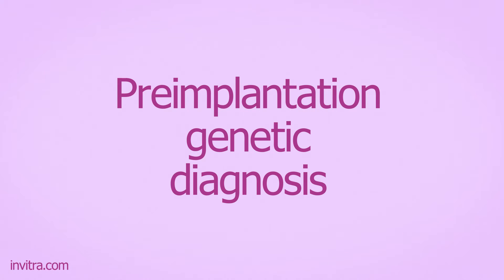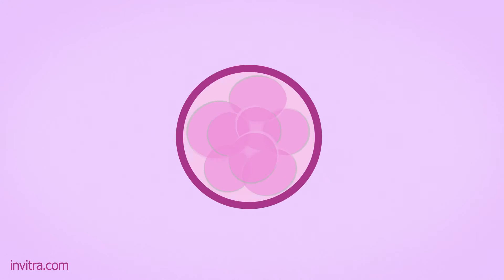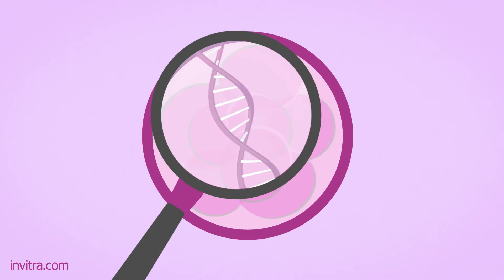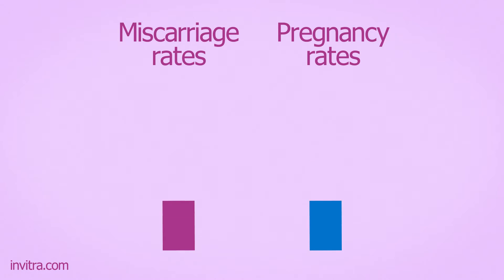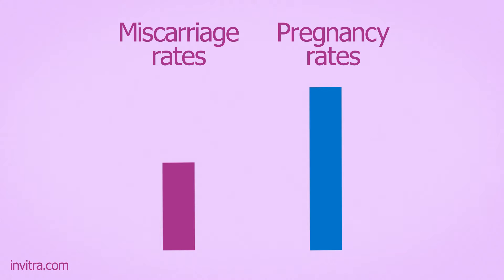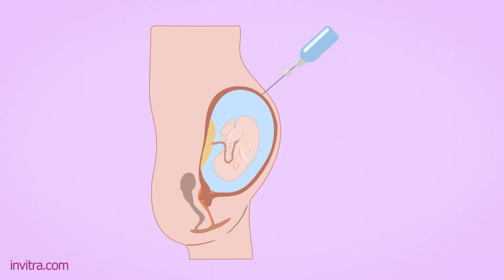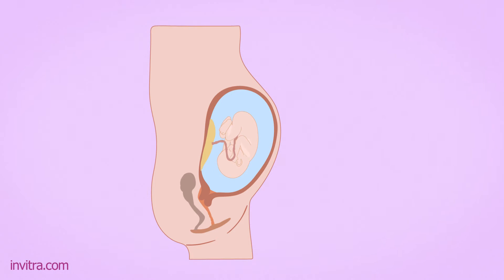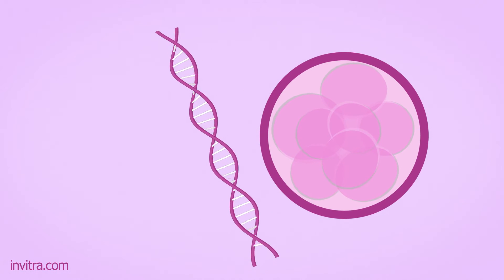Preimplantation Genetic Diagnosis (PGD)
📝 PGD is an infertility treatment used for the genetic testing of embryos. Thanks to it, the specialist is able to select only those free from genetic abnormalities, that is, the healthy-looking embryos, and transfer them back to the uterus of the woman undergoing IVF.  Embryo culture for 3 days is required prior to PGD.